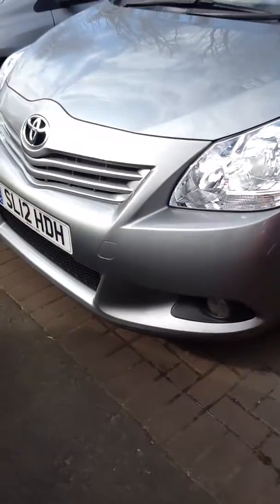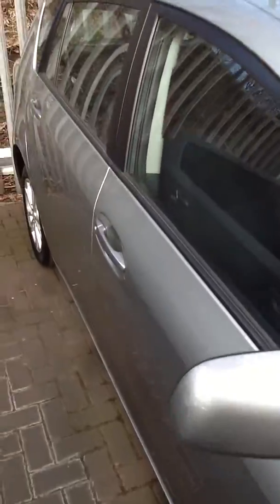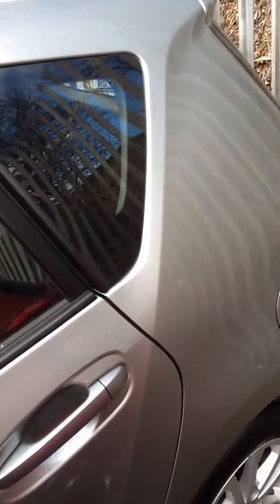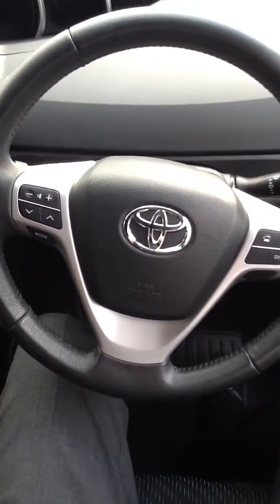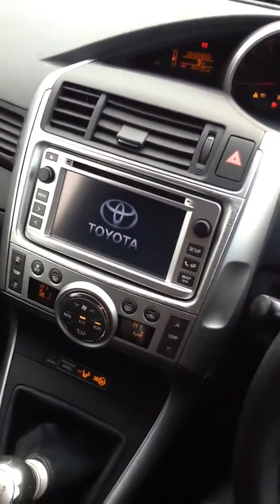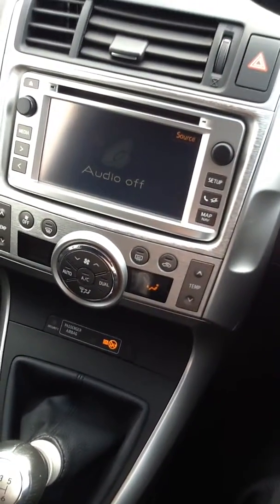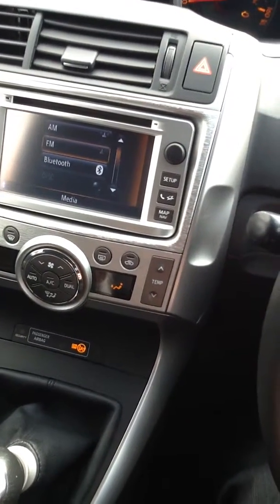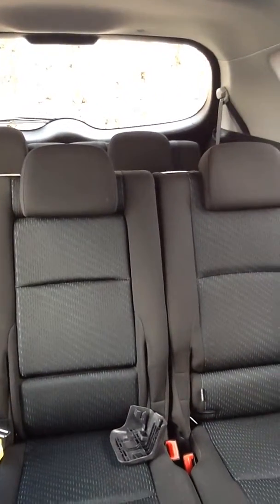Video walk round for Mr Khan